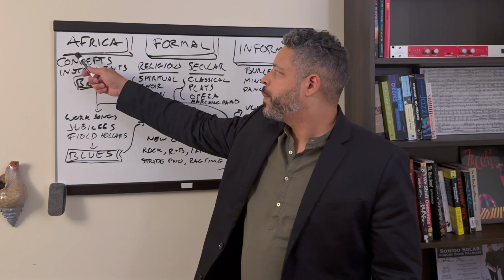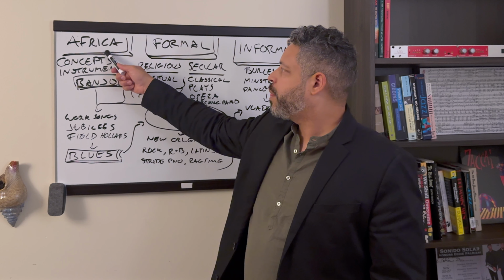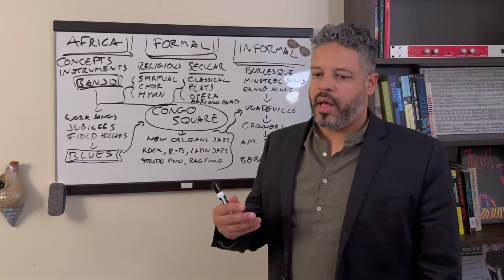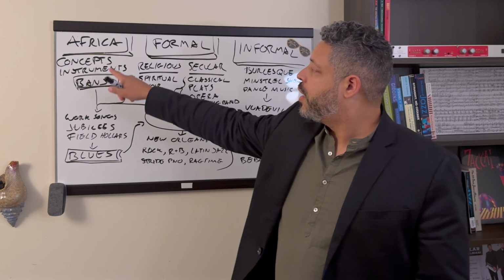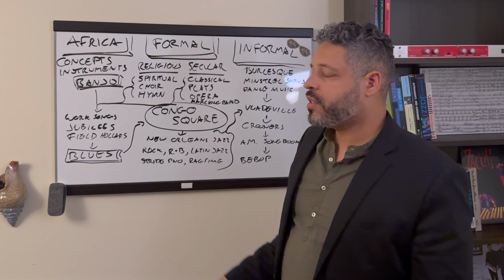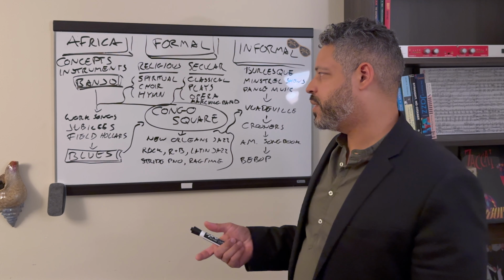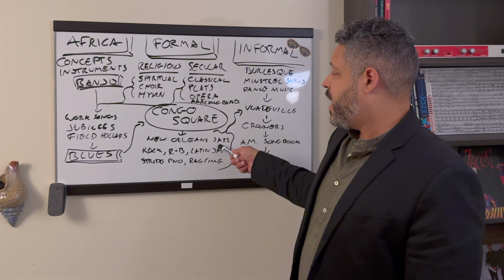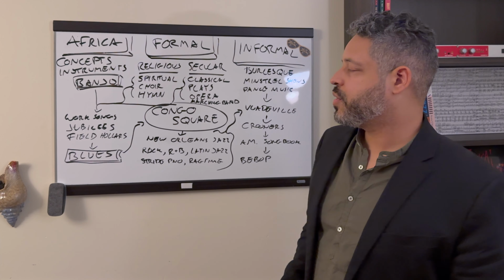Intro To my Course on Jazz History - America's Classical Music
American Classical Music Introduction

Developed over many years, this is a full, in depth examination on the American art form known as Jazz. On the major contributors who helped to shape the idiom and the concepts that changed music all over the world. The class lectures will be accompanied by audio/ video performance links and excerpts from important historical sources. We will discuss the careers of such major figures as Scott Joplin, Jelly Roll Morton, Louis Armstrong, Bix Beiderbecke, Billie Holiday, Fletcher Henderson, Charlie Parker, James P Johnson, Miles Davis, Ornette Coleman, Tony Williams and many more. You will learn how to create a timeline from Africa, through the Blues all the way to modern jazz of today which should help you form ideas on where our modern musical concepts are coming from. This course will also explore the major role Jazz music has played in the social and cultural life of America. Expect spirited discussions and unique coursework concerning the analysis and history of America's Classical Music.

@zaccaiCurtis on X
@caicurtis on Instagram

Zaccai Curtis endorses Yamaha Pianos and Keyboards